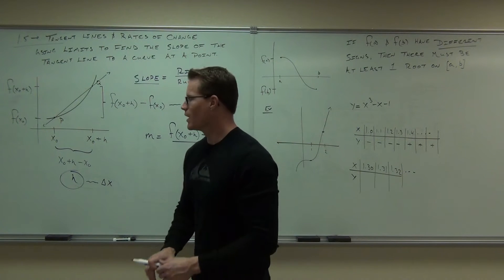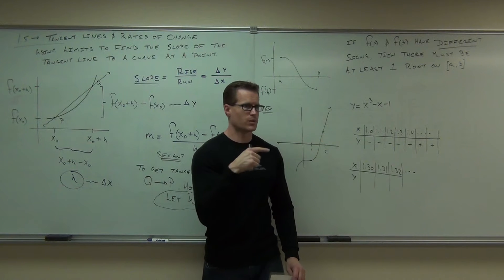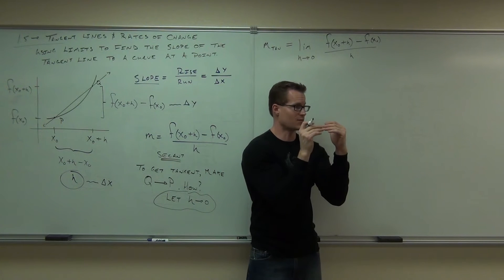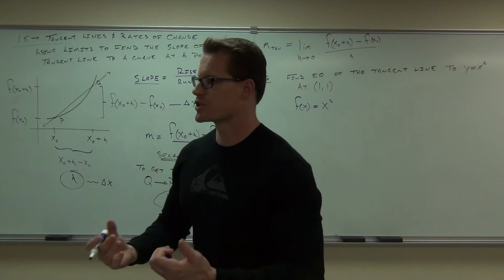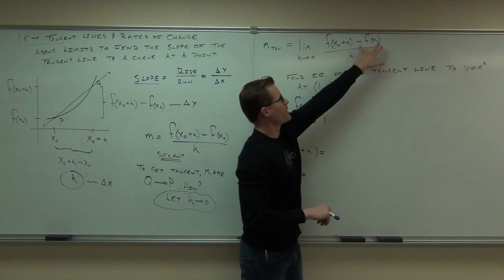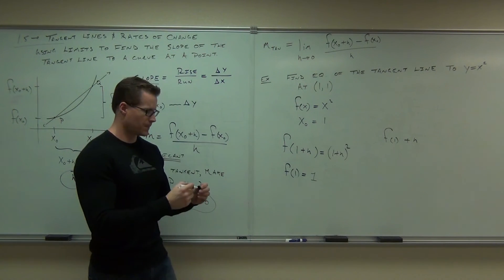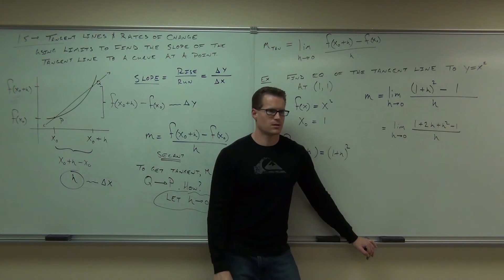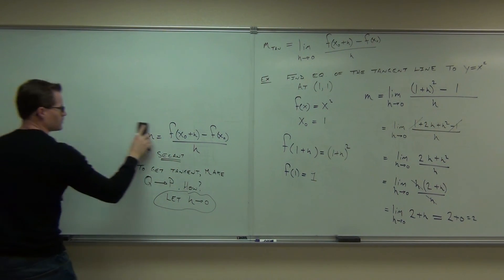Calculus 1 Lecture 1.5 Part 2